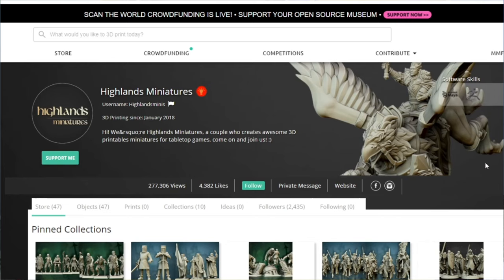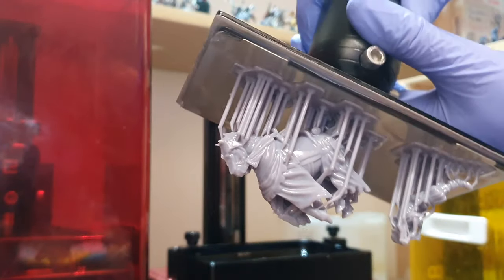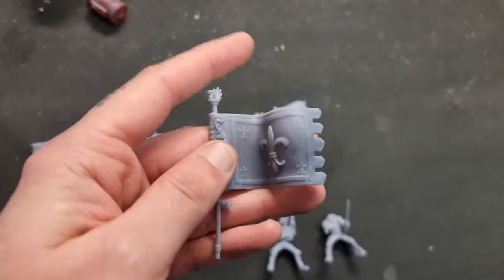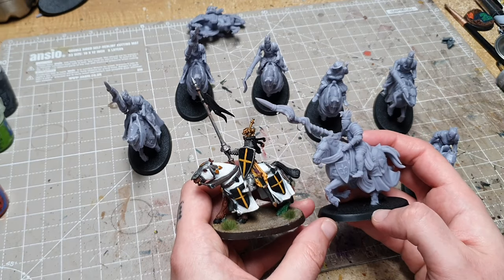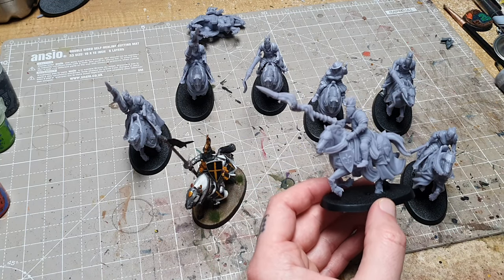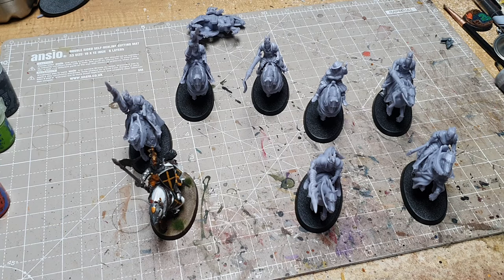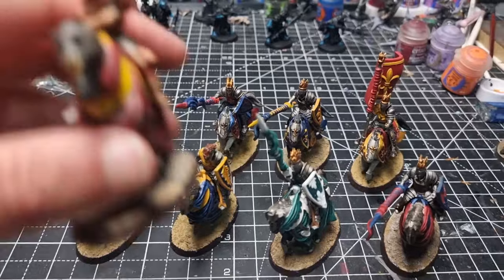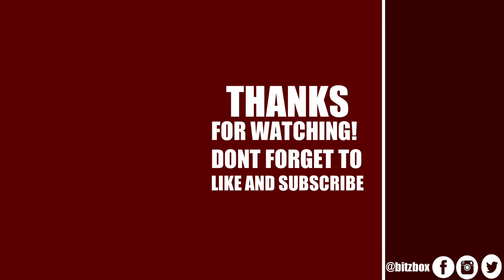Adding 3D Printed Cavalry To My Bretonnian Army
In this video Craig 3D prints some proxy miniatures to use in his Bretonnian Army